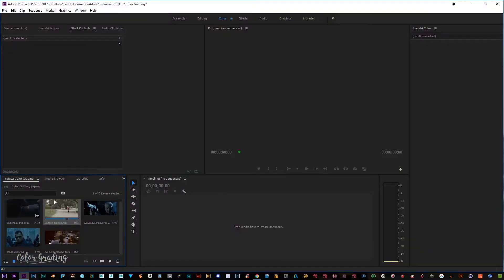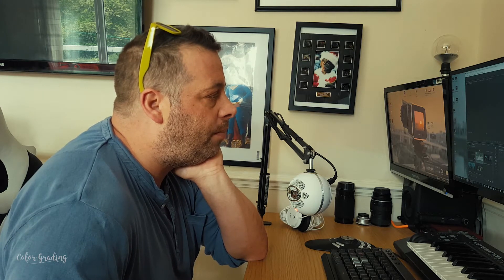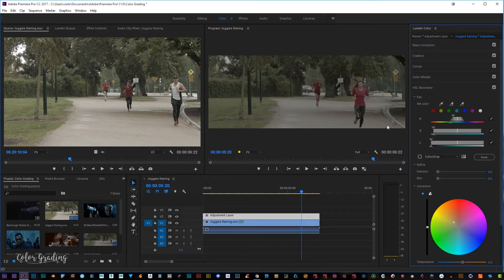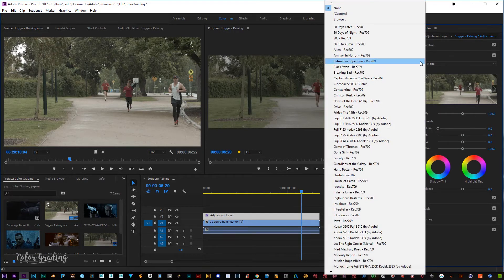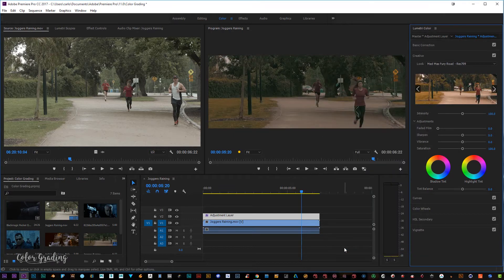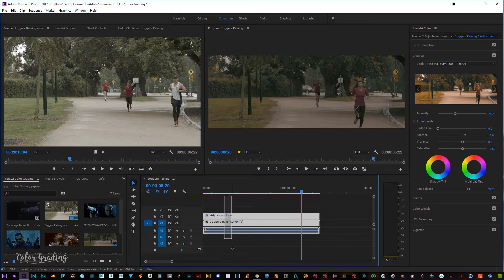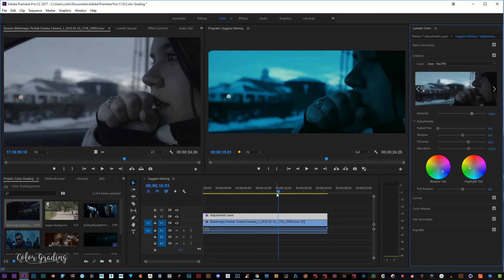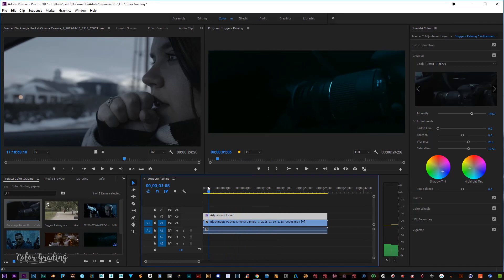Color Grading in Premiere Pro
In this video we look at the quickest and best way to get the cinematic look out of your footage,